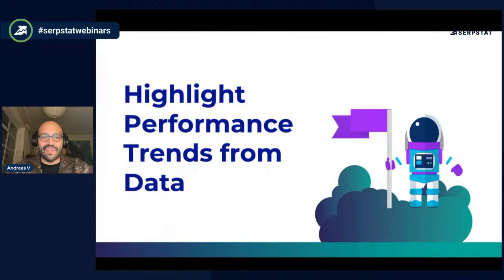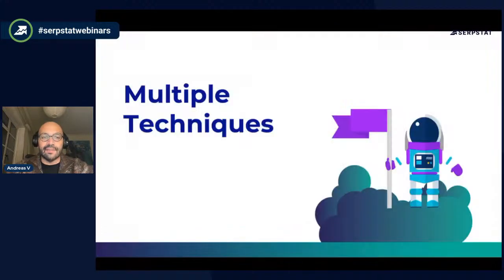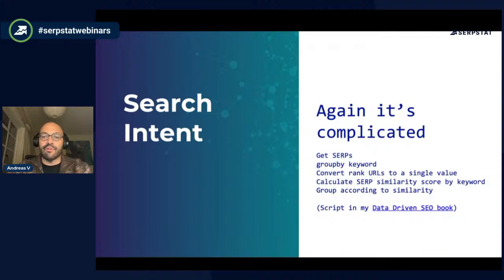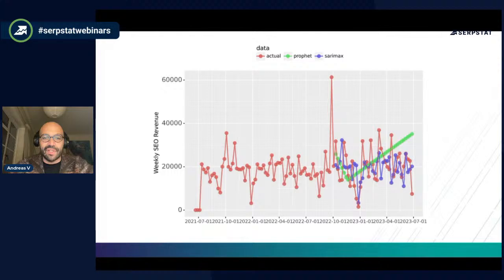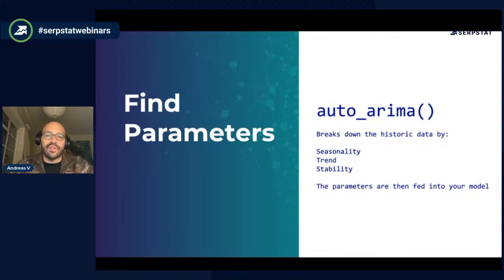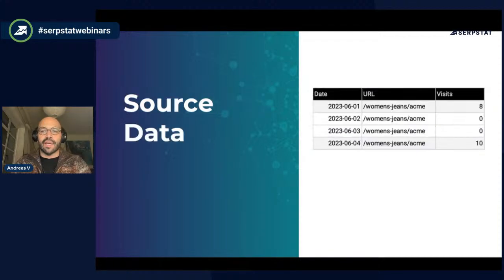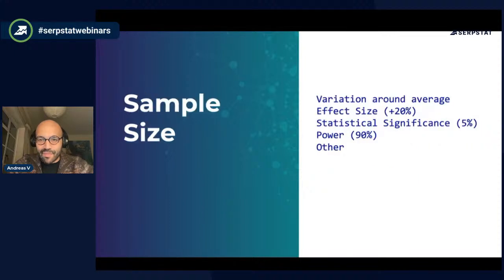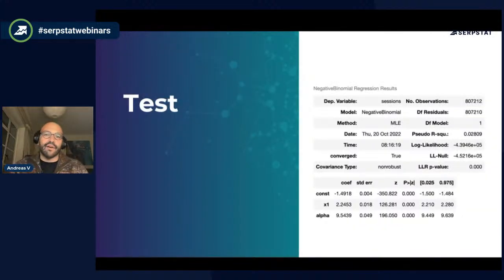How to Use Data for Effective SEO with Andreas Voniatis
Dive into Data Driven SEO with Serpstat and Andreas Voniatis.

If you'd like to learn more about how data science could help your SEO, this webinar is for you.

We will also cover:
• Keyword Clustering: Advanced for grouping keywords strategically for maximum impact.
• Search Demand Forecasting: Master predicting and adapting to changing search trends.
• SEO Split Tests: Gain insights into conducting robust SEO split tests for reliable optimization.

🫵 The webinar is designed for marketers, business owners, or SEO enthusiasts who want to harness data power for SEO success.

🗣️ Speaker –  Andreas Voniatis, Founder & Fractional SEO at Artios_io

Andreas has specialized in data science and AI for online marketing for over a decade. He has used his SEO, data science, and cloud engineering expertise to help companies, including Trivago, Lyst, Amazon, Virgin Games, and ON24, get the edge in search.

Andreas's work reverse engineering the Google Penguin algorithm to a 98% statistical confidence level was recognized by Search Engine Watch and Search Engine Land.

With the help of top-tier software engineers, Andreas has built a proprietary SEO system to identify Pareto-style recommendations and deliver high-impact SEO results in the shortest time possible.